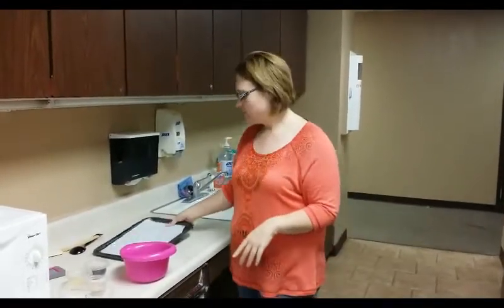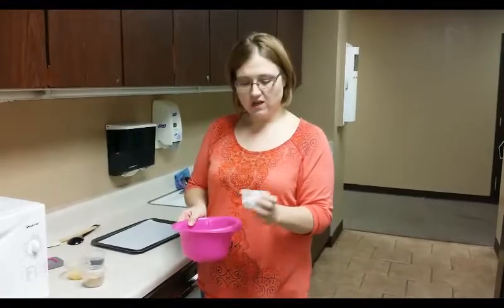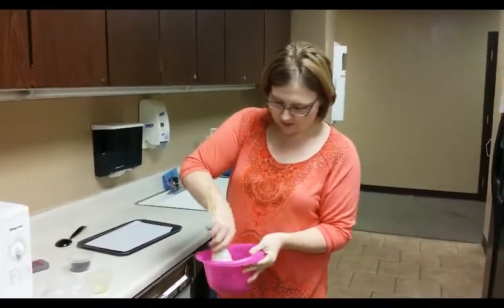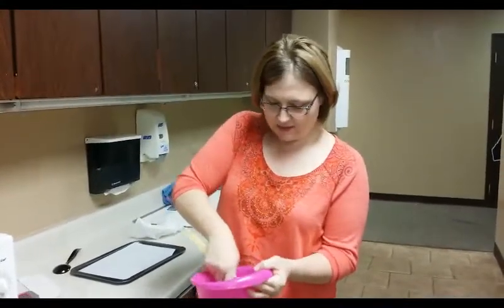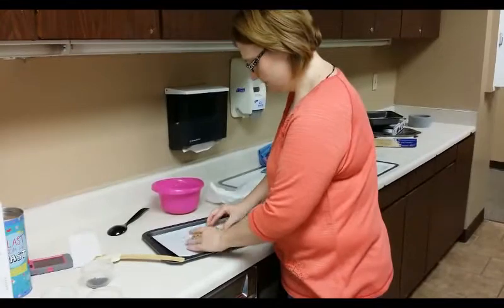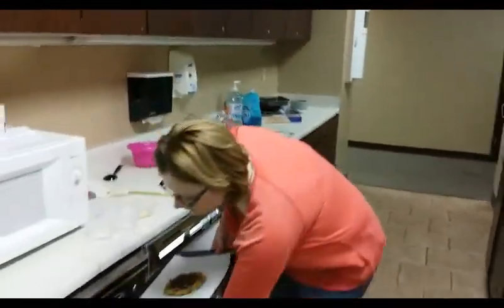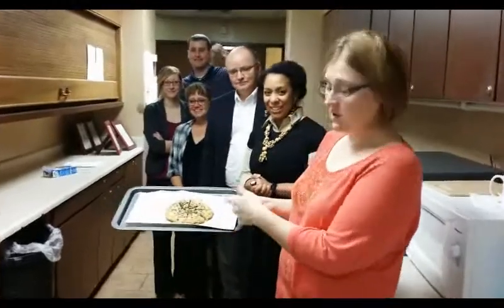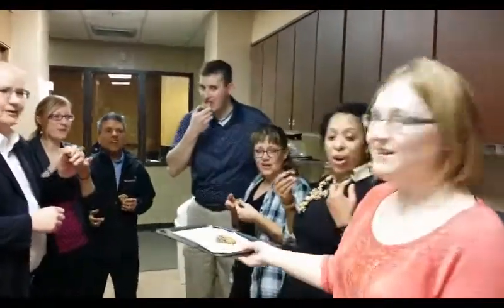How To Make A Giant Cookie For one Using These Simple Steps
Are you looking for a quick easy delicious treat? Make a giant cookie just for you. I love chocolate chip cookies and this is by far the easiest recipe ever and it's homemade. Not out of the box or tube. Treat yourself by making a giant cookie and enjoy!